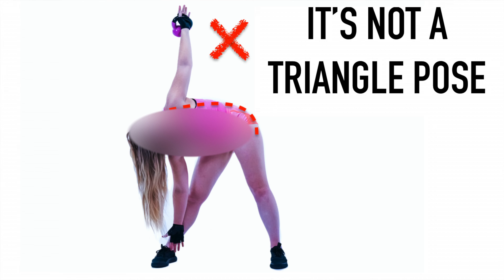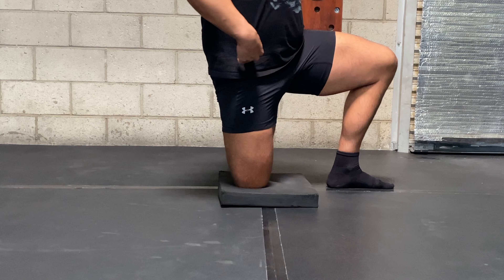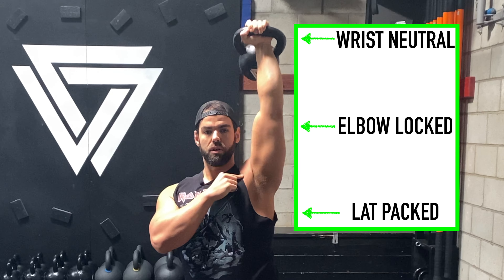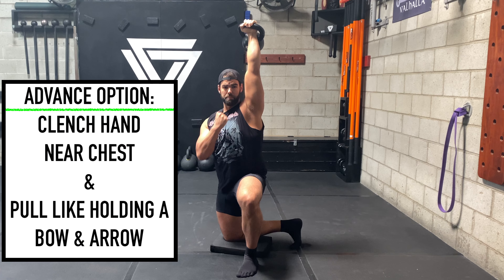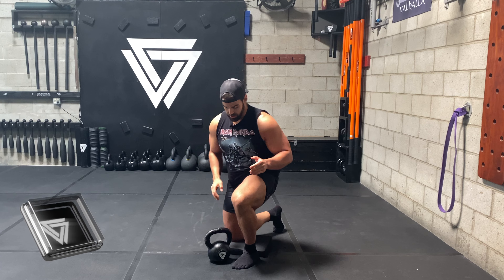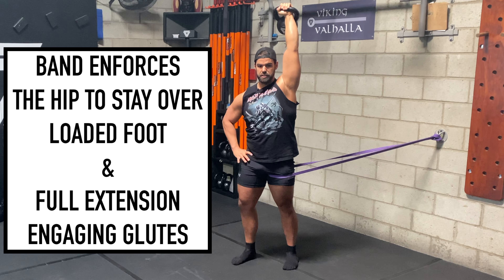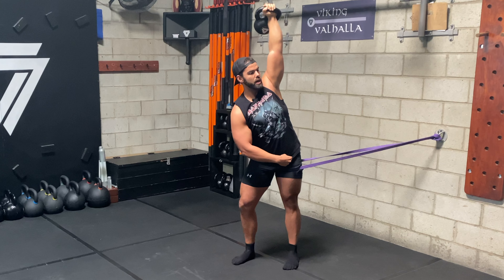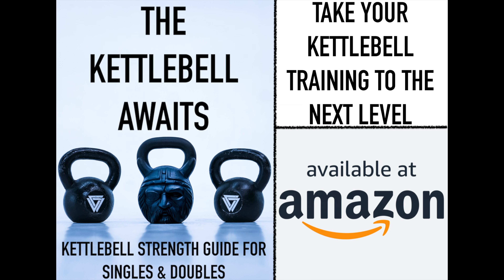Why Your Kettlebell Windmill Sucks